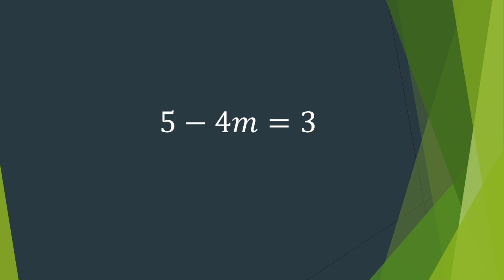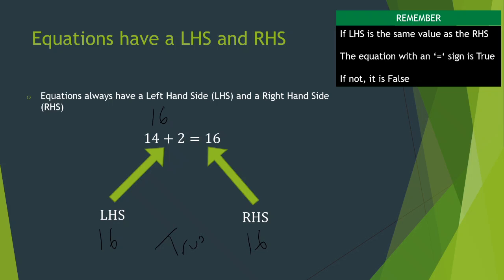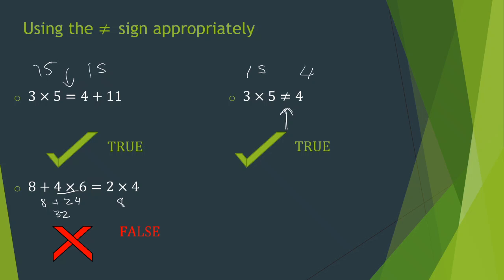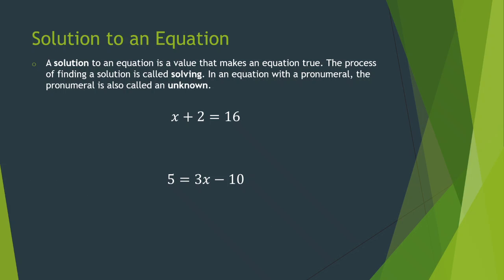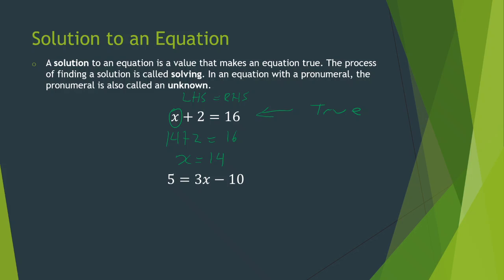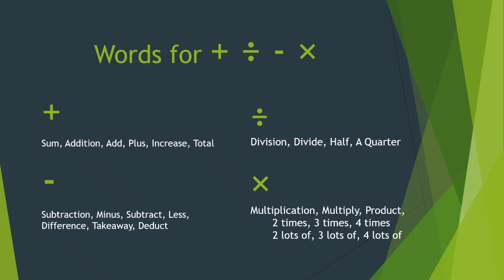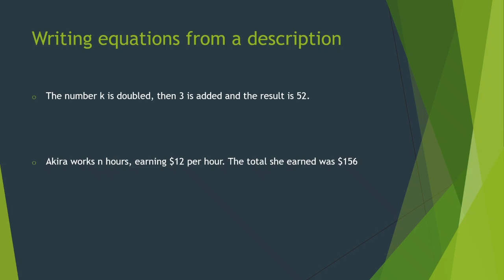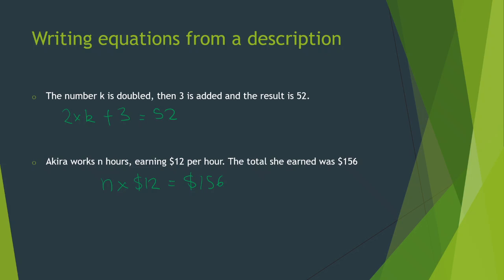Introduction to Equations